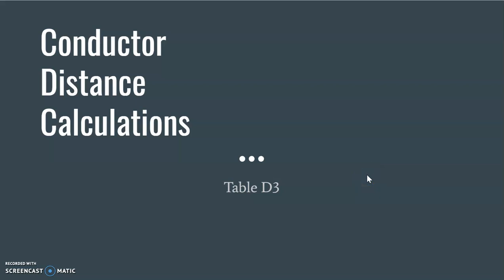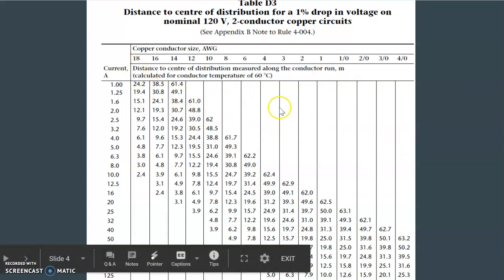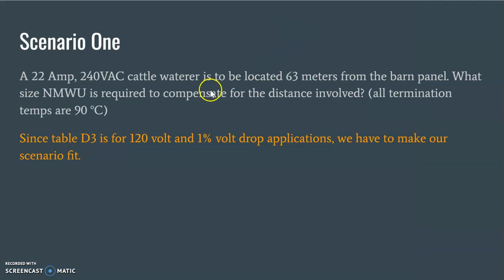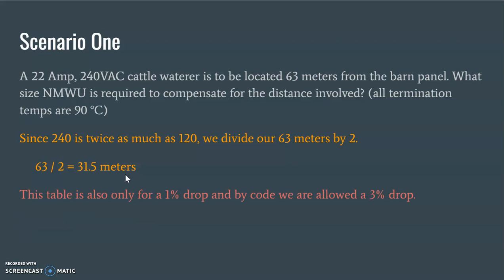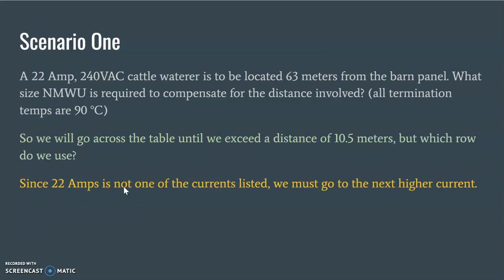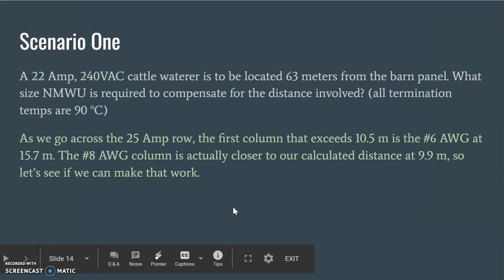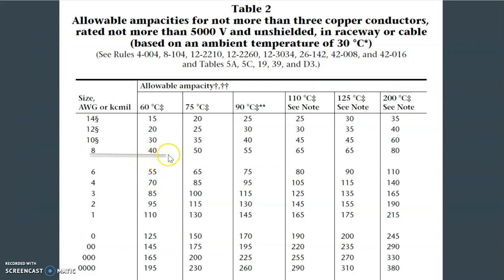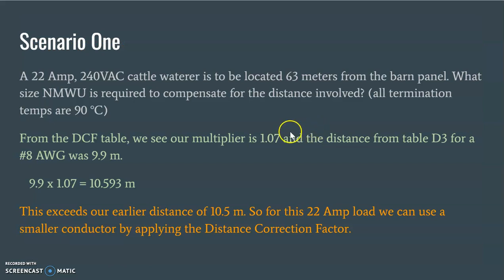Conductor Distance Calculation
This video explains how to use Table D3 from the Canadian Electrical Code to calculate the distance a conductor is rated for based on the current draw.

This will help me in making more videos like this. Thanks.